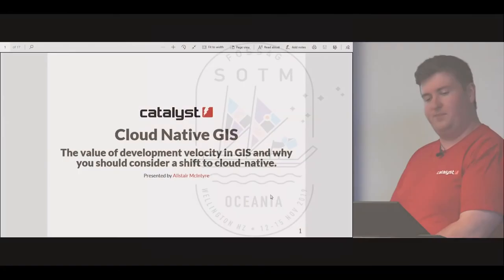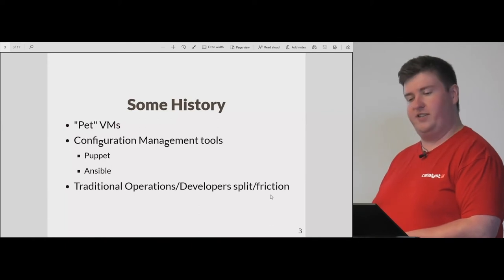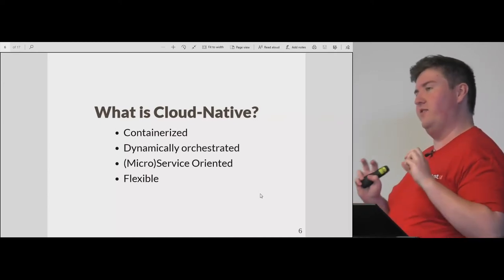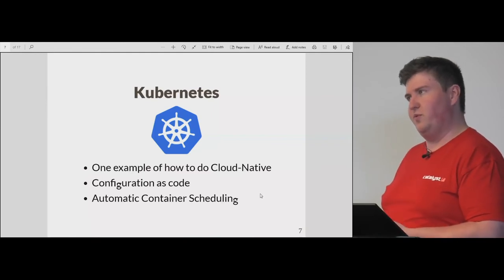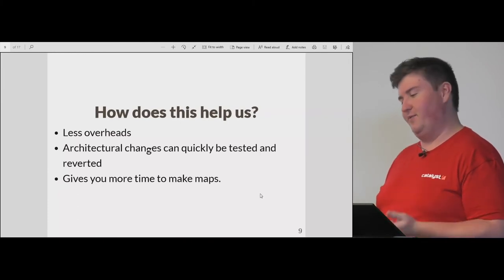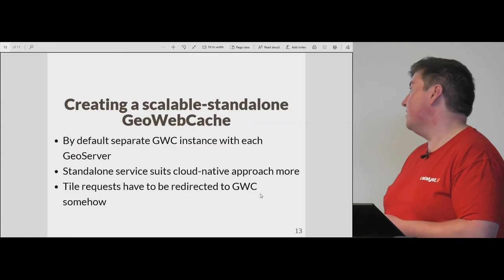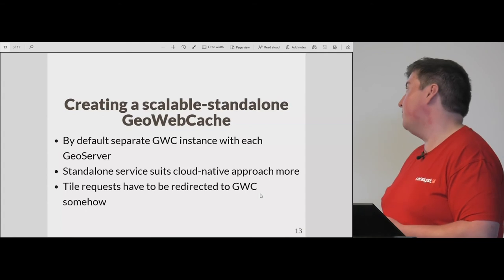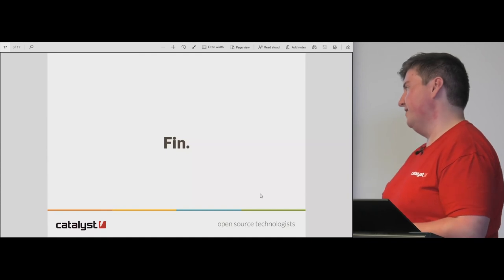Alistair McIntyre - Cloud Native GIS - The value of development velocity in GIS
Alistair's talk was the second talk in the "Cloud / Development" session at FOSS4G SotM Oceania 2019, organised by OSGeo Oceania and held at The National Library in Wellington, New Zealand from November 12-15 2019.